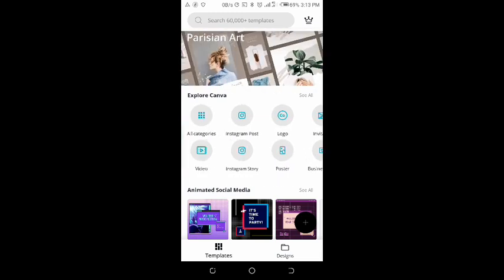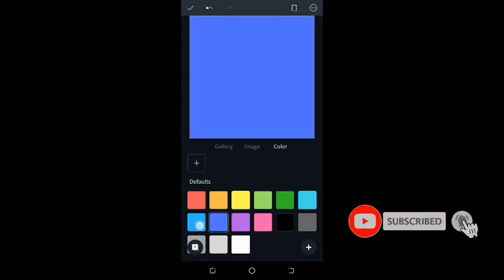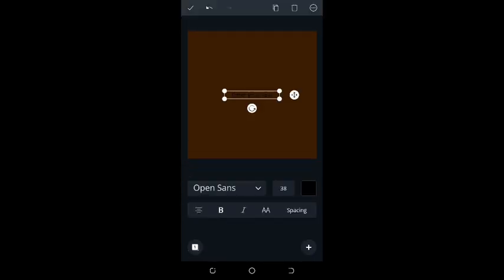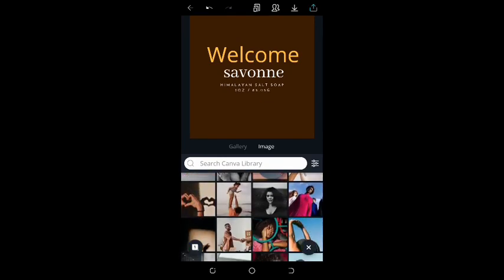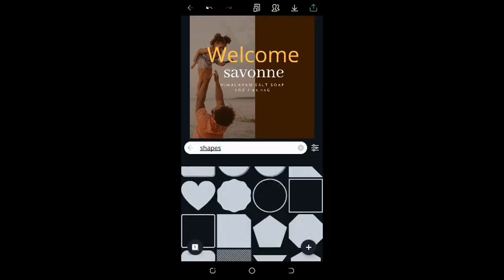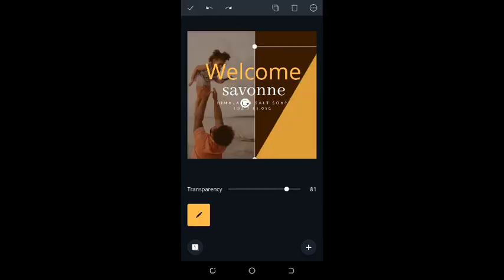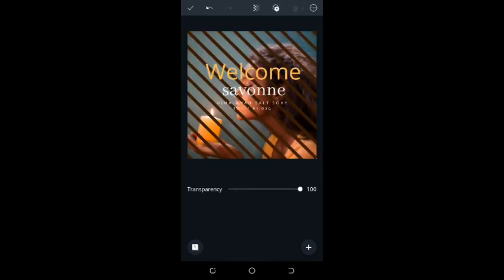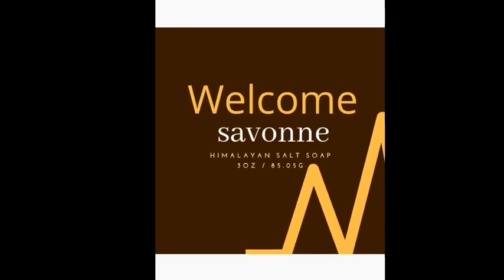How to use Canva for graphic design on your smartphone | Beginner tutorial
This tutorial is for as many that are just getting started with canva.

In this tutorial you will learn how to manipulate texts, shapes, illustrations frames and the rest.

If you're used to Canva already, then this tutorial is not for you.